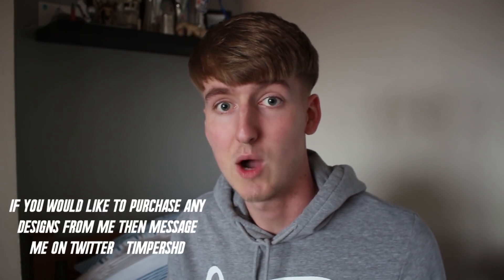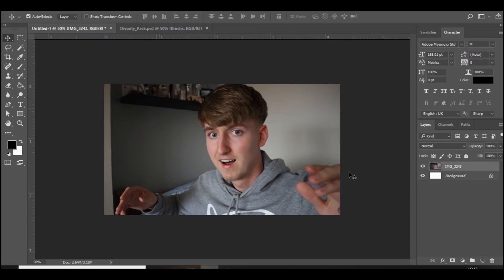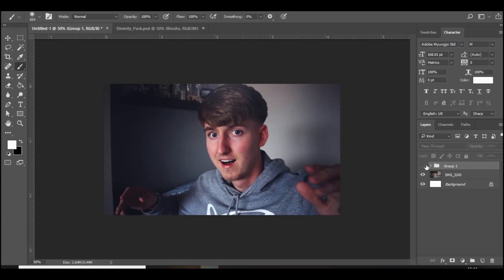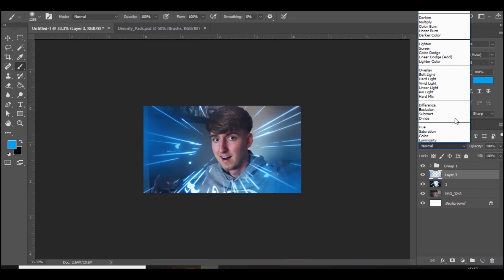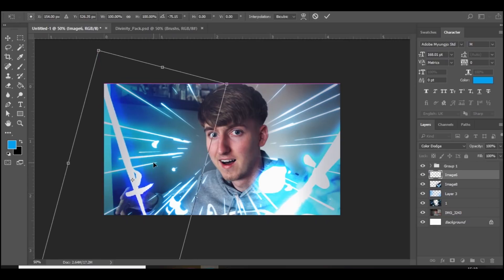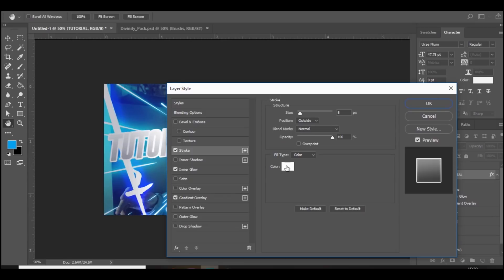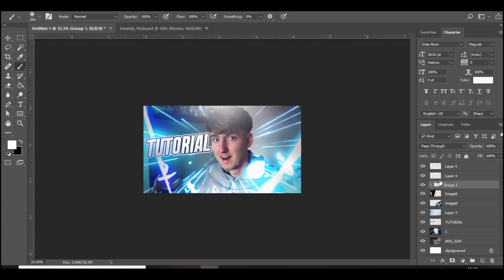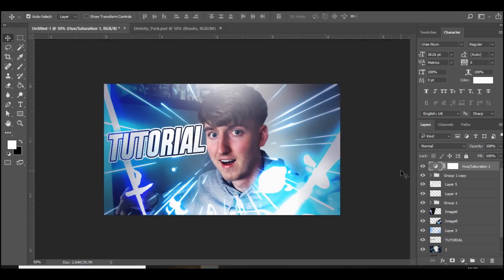How To Make an EPIC Thumbnail in Photoshop! (How I make my Thumbnails) 2019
In today's video I'll be teaching you guys how to make thumbnails like me in photoshop! I make my thumbnails very vibrant and colourful, today I'll be showing you how to do this! It's very easy to make thumbnails like me so make sure to watch til the end!